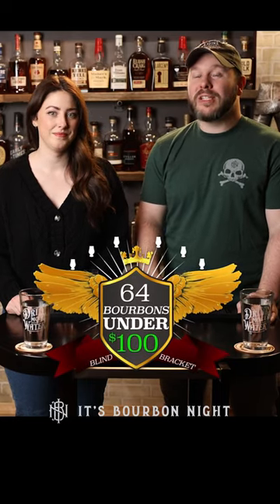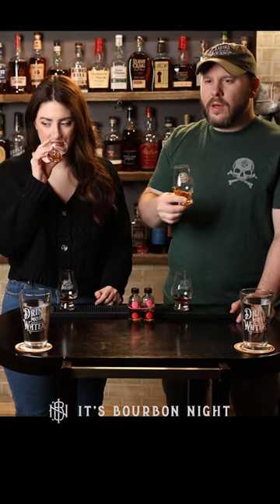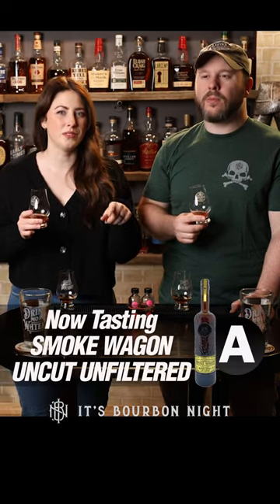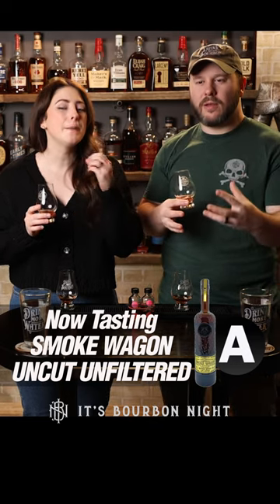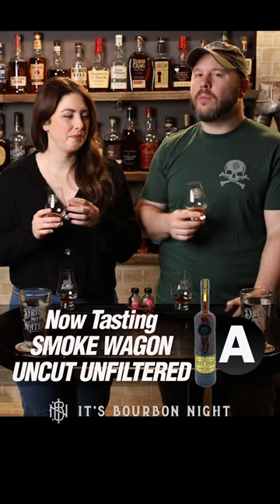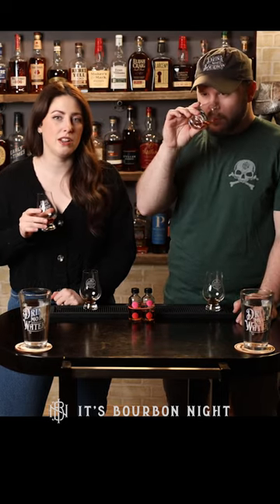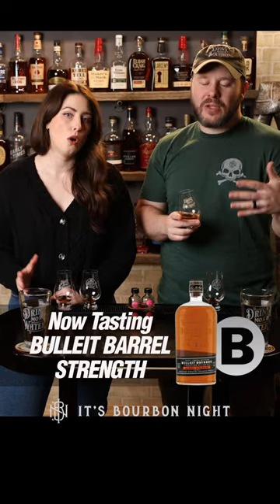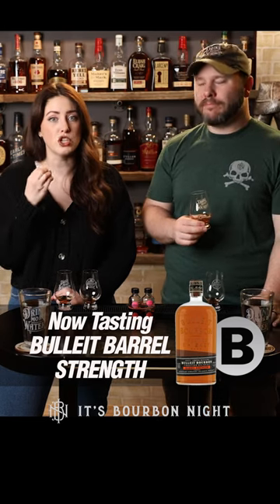Smoke Wagon Uncut vs. Bulleit Barrel Strength. 64 Bourbons Under $100 - Wildcards: Ep. 2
Here's episode 2 of our $75 to $100 & Wildcards bracket in our 64 Bourbons Under $100 Blind Bracket Challenge!